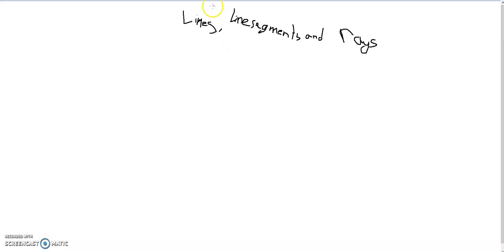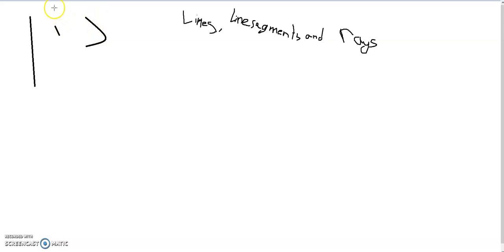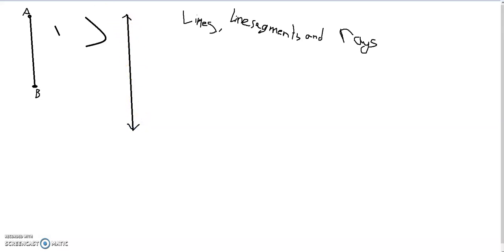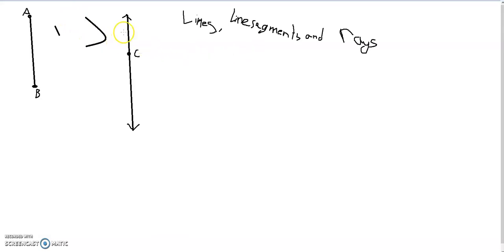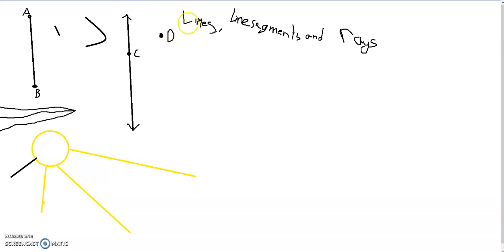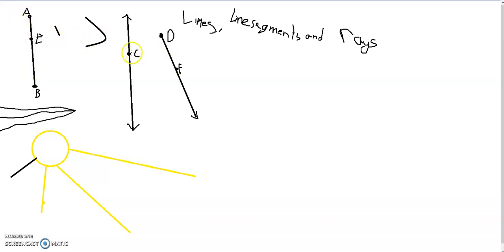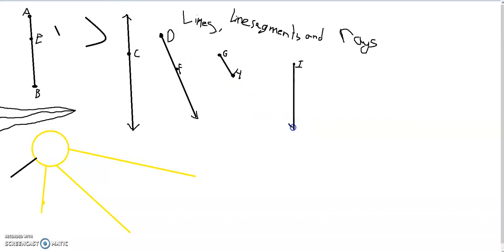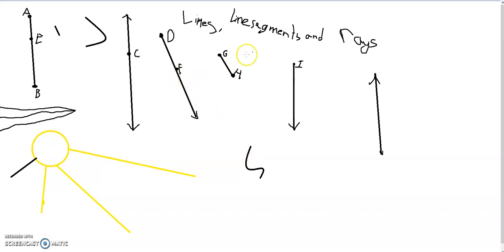Lines, Line Segments and Rays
What's the difference between a line and a line segment? A point and a ray? This video has all those answers!